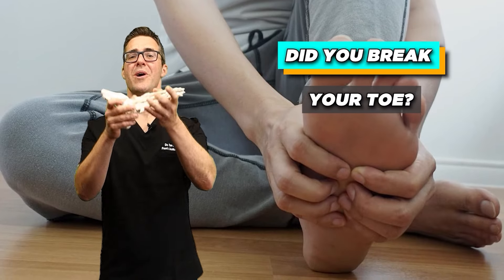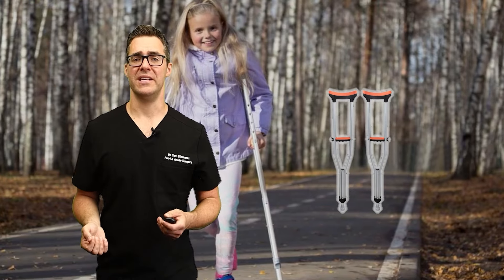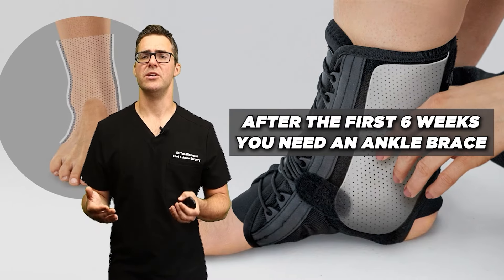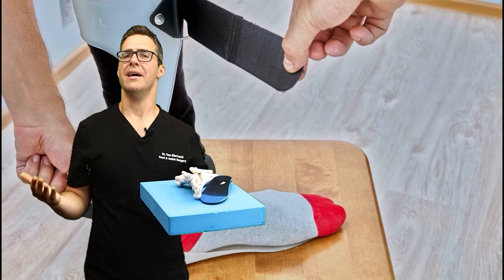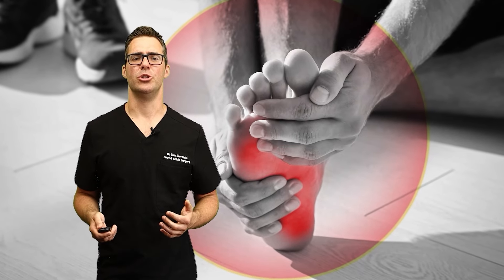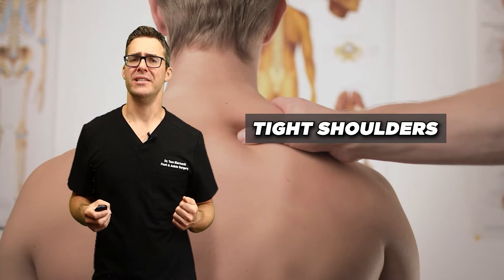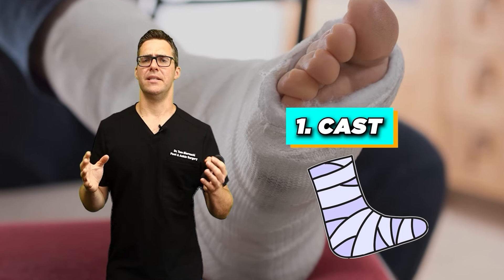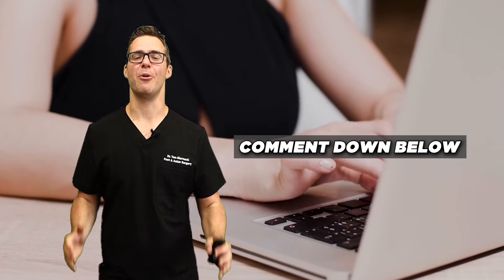12 Best Broken Foot Recovery Devices [iWalk, Scooter, Boot, Cast?]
Chapters:
0:00 Fast Broken Foot Recovery
0:15 Common Foot and Ankle Injuries
0:28 Why Healing Takes So Long
0:40 Duration of Healing Process
0:58 Top 12 Devices for Healing
1:08 Walking Cane
2:00 Foot Elevator Pillow
2:48 Compression Socks or Wraps
3:39 Ankle Braces
4:35 Orthotics
5:17 Good Shoes
6:09 Crutches
7:01 Knee Scooters
8:04 iWalk 3.0
9:10 Walker or Rollator
10:03 Air Walker Boot
11:17 Casts
12:05 Summary of Recommendations
12:49 Conclusion and Final Tips

Best Fracture Gear & Scooters:
Best Tall Aircast Boot (Amazon)
Best Short Aircast Boot (Amazon)
Aircast Sock (Amazon)
Best Shoe Level (Opposite Foot) (Amazon)
Shoe Cover (For Walking) (Amazon)
Shower Cover for Cast (Amazon)
Best Knee Scooter (Amazon)
Best Budget Knee Scooter (Amazon)

Best Rollator Walkers with Seat:
Best Budget Rollator Walker (Amazon)
Best Review Amazon Walker (Amazon)

Massage & Pain Relief:
Ice Relief Device (Amazon)

👉 Shoes 👈
Best Shoes:
Orthofeet Shoes